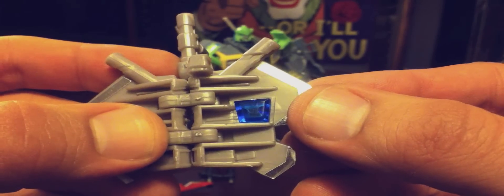Transformers Prime: AMW-07/08/09 Microns Combiner Review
Combining Arms Microns Weapons (AMW) into the SKY BOOM SHIELD
Hope you like who's holding it.